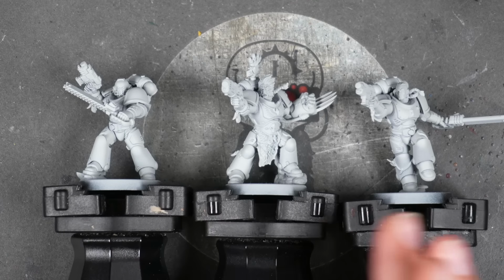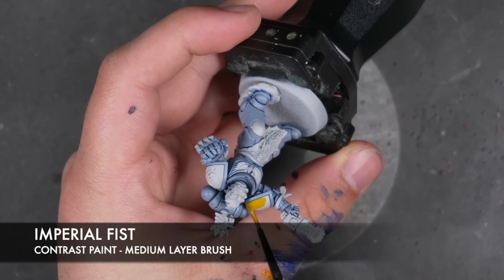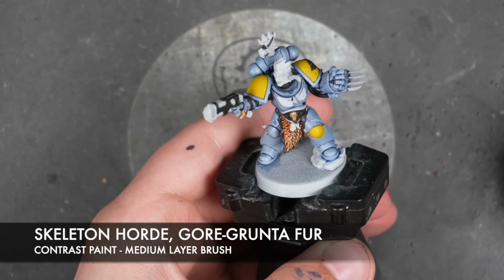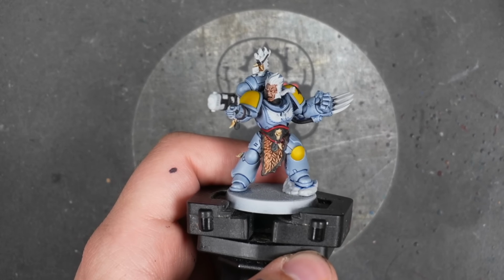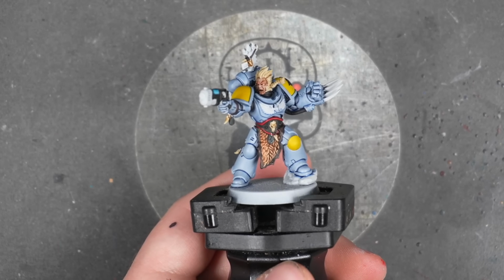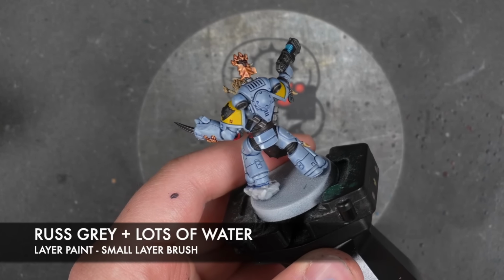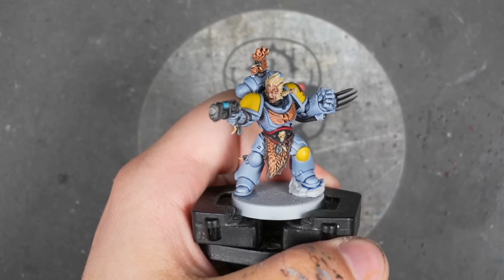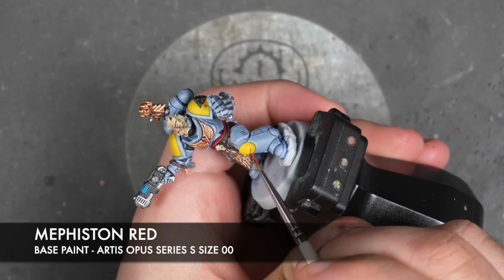Contrast+ How to Paint: Space Wolves Blood Claws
The Blood Claws nicely round out our coverage of the Space Wolves Army Set as the youngest members of the Space Wolves they've had to wait their turn in the video lineup but they are finally here! And as always a huge thankyou goes to Games Workshop who sent me the Space Wolves Army Set early to review and get all these videos put together. Thanks Games Workshop!

Paints used:

Imperial Fist
Black Legion
Cygor Brown
Skeleton Horde
Gore-Grunta Fur
Black Templar
Flesh Tearers Red
Fyreslayer Flesh
Gryph-Hound Orange
Frostheart

Tyran Blue
Nuln Oil
Carroburg Crimson

Iron Warriors
Retributor Armour
Russ Grey
Blue Horror
Gorthor Brown
Dawnstone
Administratum Grey
Knight-Questor Flesh
Screaming Skull
Liberator Gold
Ironbreaker
Mephiston Red

Lahmian Medium